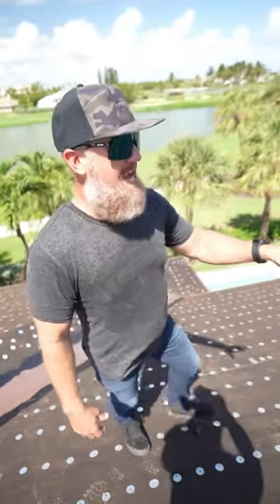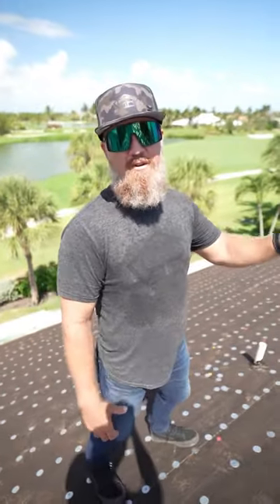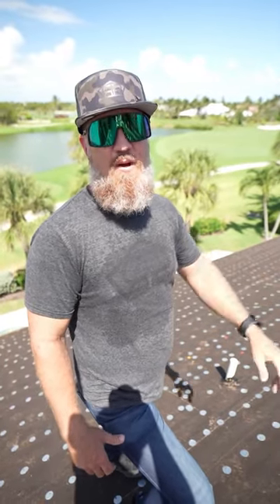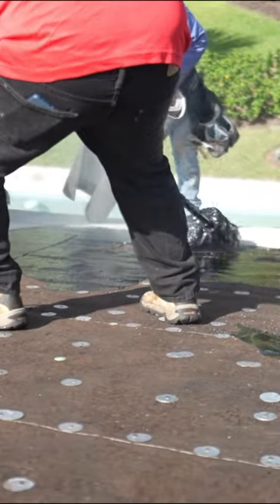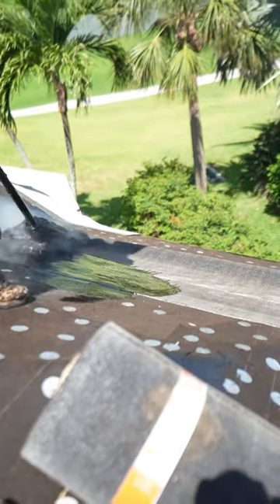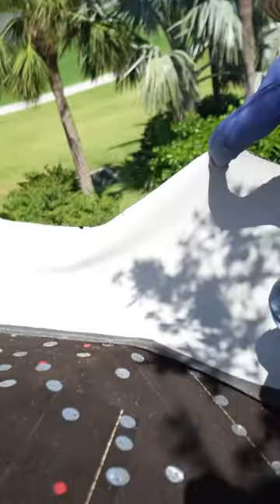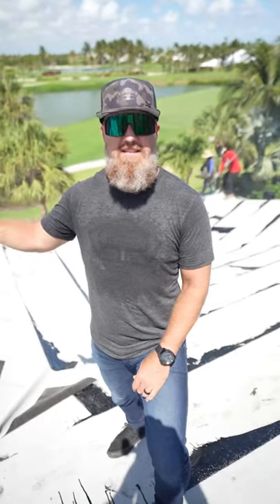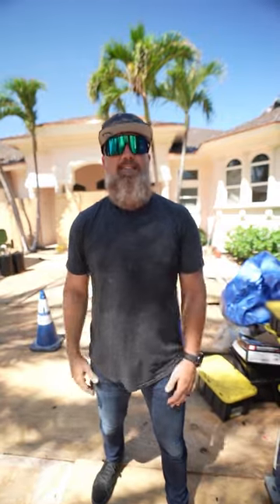How to install tile roof underlayment.